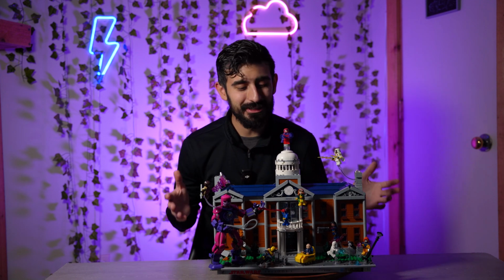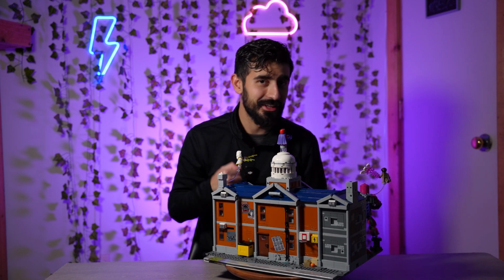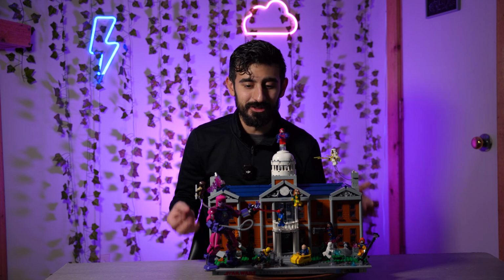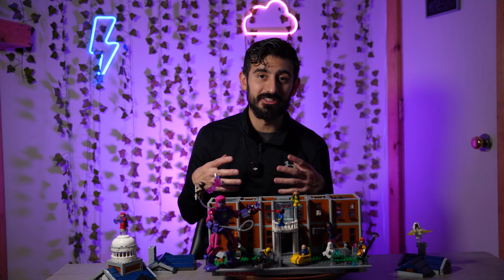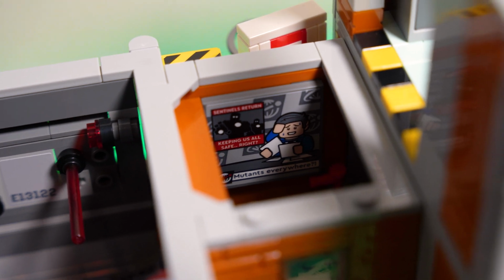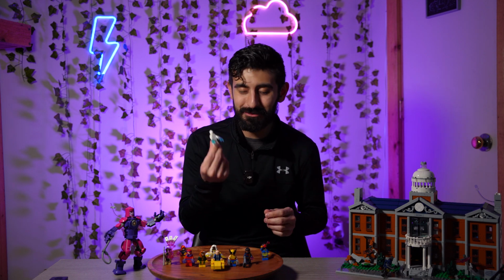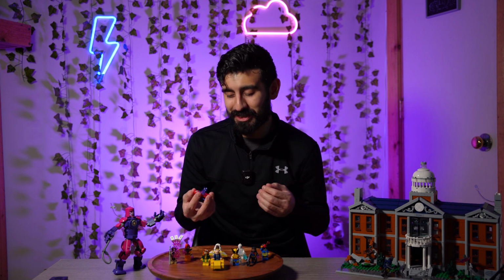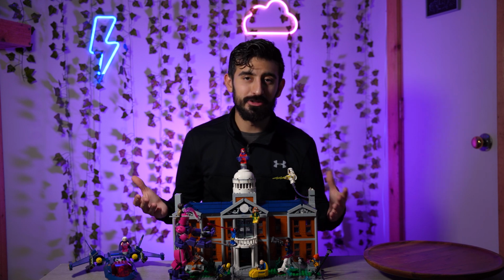My Honest Review of the NEW Lego X-Men Mansion | Set 76294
Step into the world of Marvel with the LEGO X-Men Mansion!  Recreate the magic of Xavier’s School for Gifted Youngsters in this detailed build and review video. Featuring iconic X-Men minifigures like Professor X, Wolverine, Storm, and Magneto, this set is packed with secret rooms, training areas, and unforgettable Easter eggs. Whether you’re a die-hard Marvel fan, LEGO enthusiast, or collector, this set is a must-have for your display or playtime adventures!

View Profile to see other Mini Figs For Sale

About the LEGO X-Men Mansion:
The LEGO X-Men Mansion is the ultimate tribute to Marvel's mutants! With over 3000 pieces, this set includes detailed rooms like the Cerebro chamber, training areas, and more. Packed with iconic minifigures such as Professor X, Cyclops, Jean Grey, and Magneto, the mansion is perfect for creating action-packed scenes or displaying your favorite characters. From hidden features to nostalgic nods to Marvel lore, this set is a must-have for LEGO collectors and Marvel fans alike.